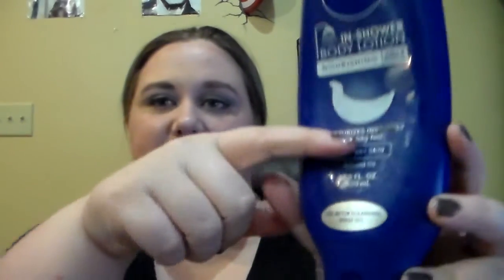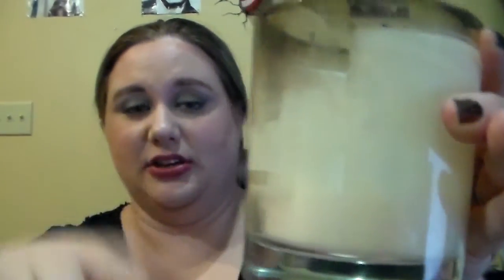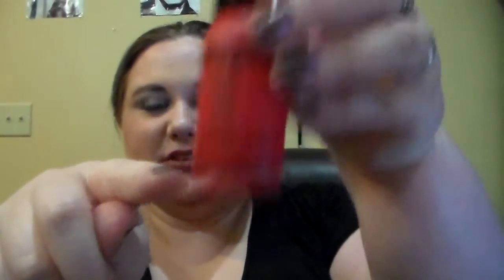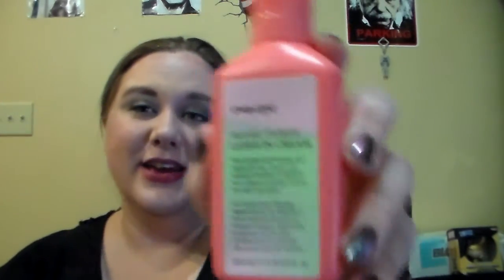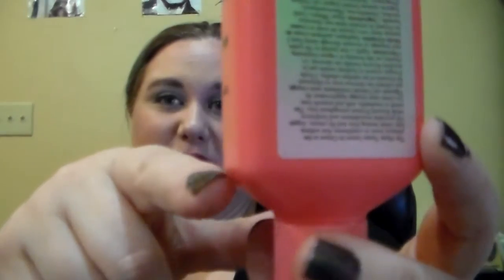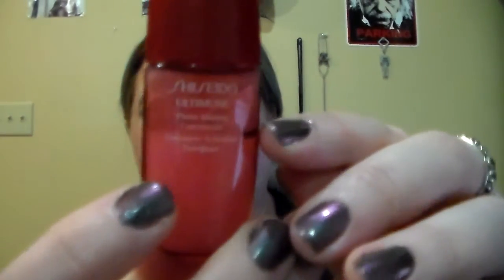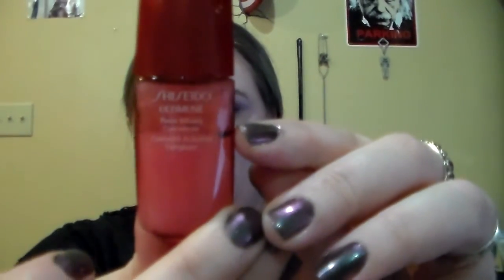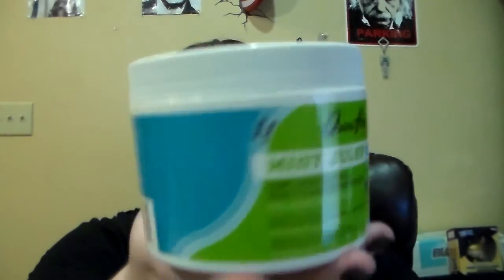November Project Use It Up Goals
People Who I Know Do Project Use it Up -

If you do this as well, let me know so I can check out your channel!